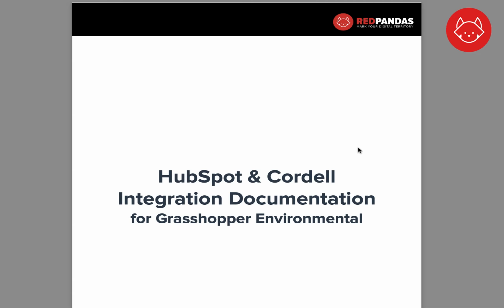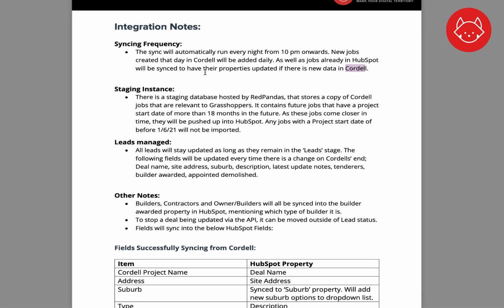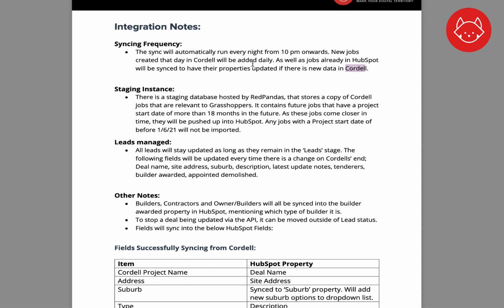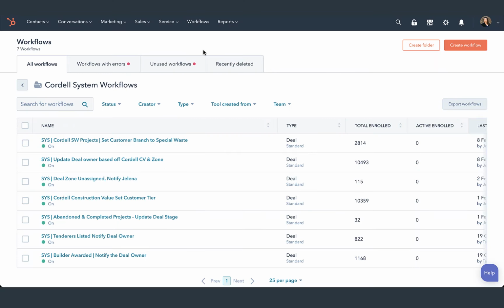Cordell Connect API & HubSpot Integration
Cordell Connect is a powerful tool but what if you could automatically send the right type of leads by revenue, location, the requirement to individual territory reps?

The Custom HubSpot & Cordell API built by RedPandas Digital
The first part of the solution was to get the data into HubSpot.

Through integration with HubSpot and Cordell Connect, we were able to use the business logic and requirements of Grasshopper’s Ideal Customer Profile (ICP) to push from Cordell only the projects that met those requirements.

RedPandas built a full API integration spec document to detail the integration and to help train new sales team members.